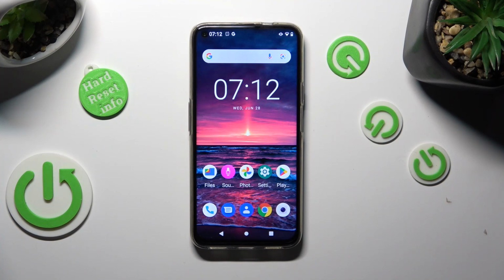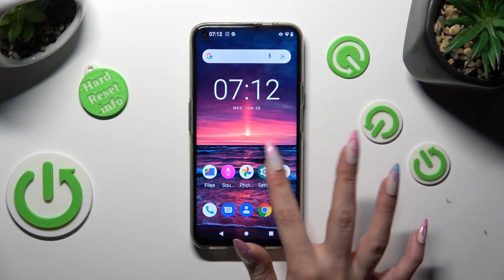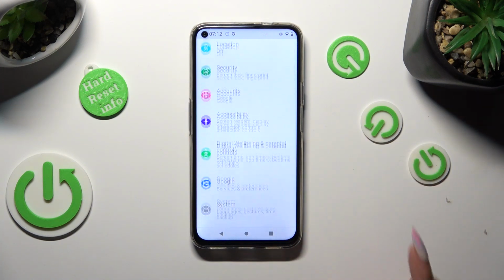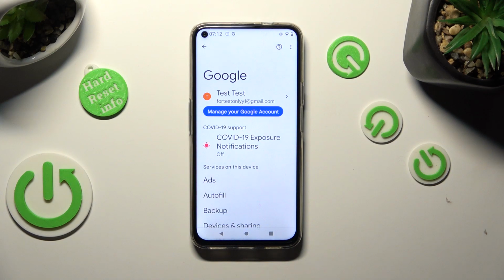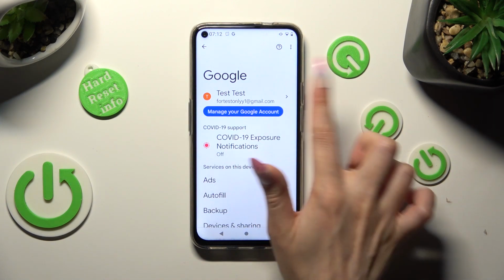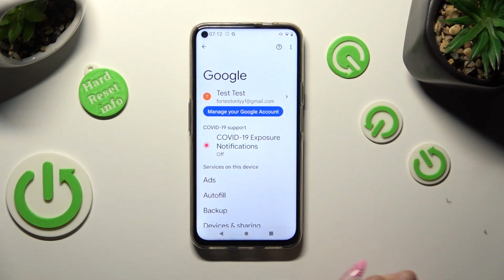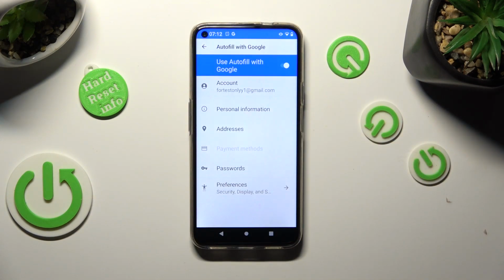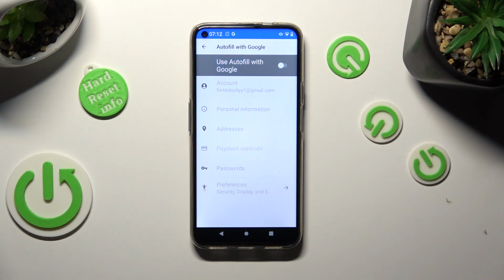Google Settings - Disable Google Passwords on HAFURY GT20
Find out more info about HAFURY GT20:
While Google Passwords can be convenient for managing and storing your login credentials, some users prefer extra control over their saved passwords. In our new step-by-step guide above, we'll walk you through the process of accessing the Google Settings on your HAFURY GT20 phone and disabling these Google Passwords smoothly. We'll explore the settings and options to ensure your login information stays secure and private! 🔒🔐

How to Disable Google Passwords on HAFURY GT20? How to Turn Off Google Passwords on HAFURY GT20? How to Manage Google Settings on HAFURY GT20?